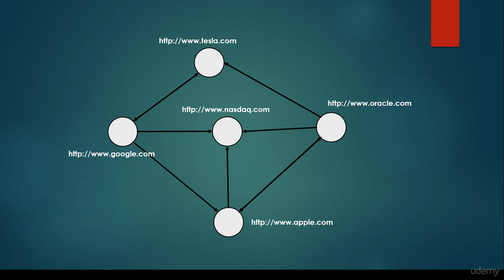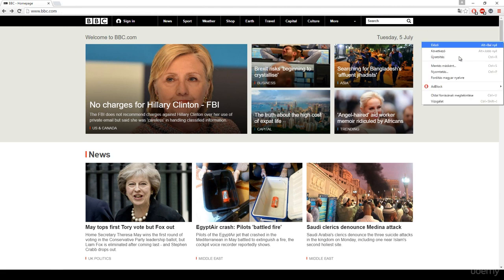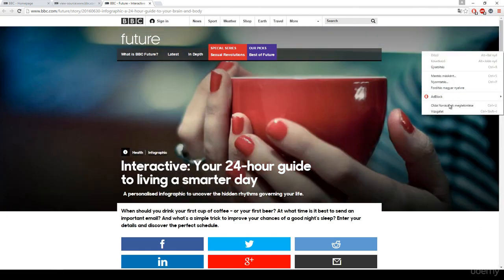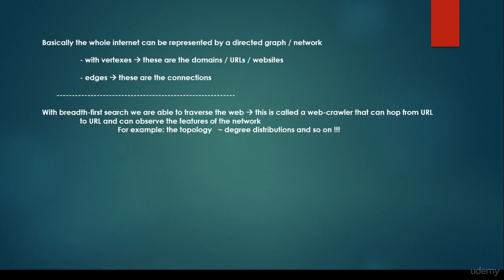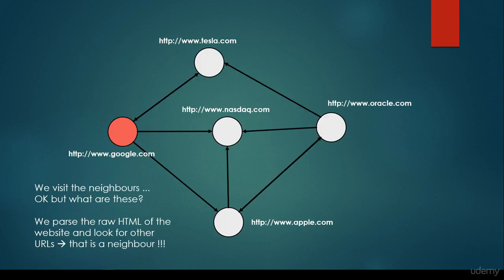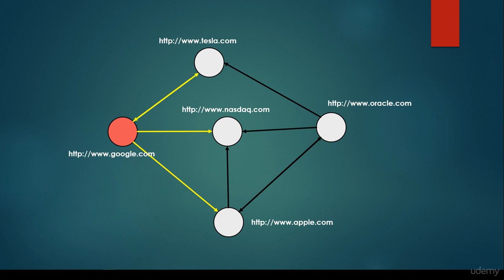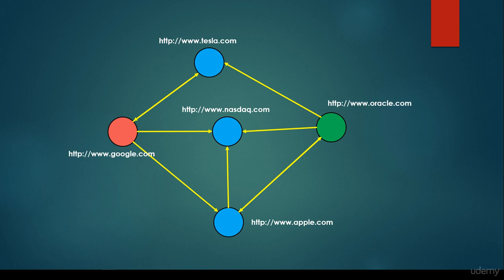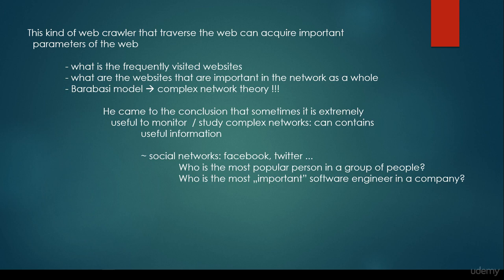3 BFS WebCrawler core of search engines | Computer Monk 🔴